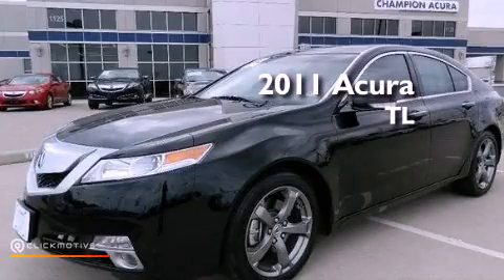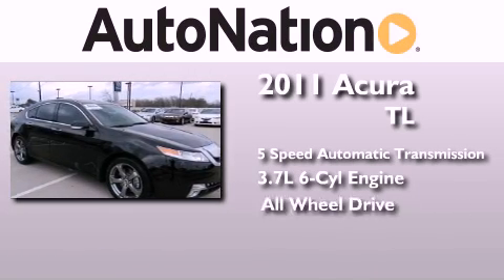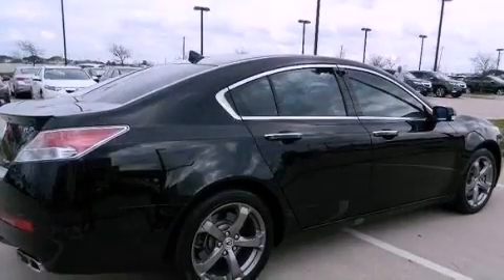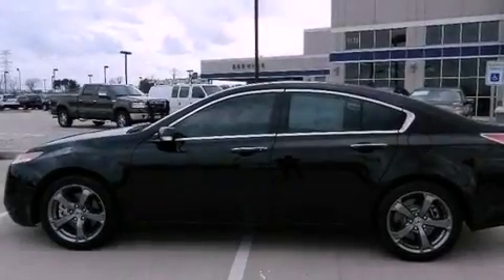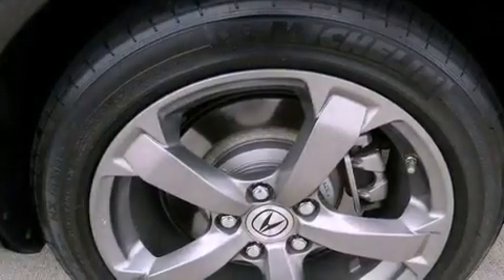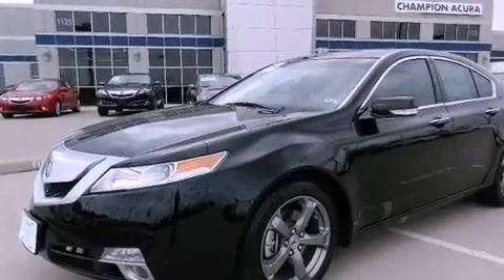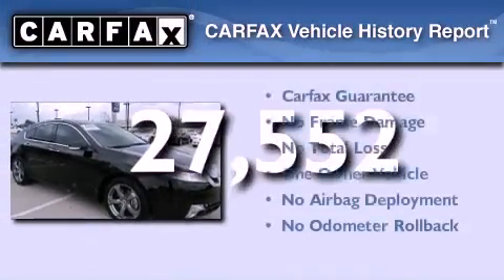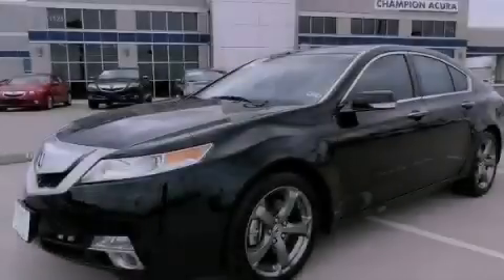Preowned 2011 Acura TL League City Texas 77034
Year : 2011
 Make : Acura
 Model : TL
 Engine : Gas V6 3.7L/223
 Trans . : Automatic

 Miles : 27,552